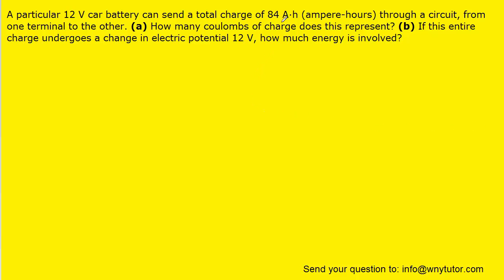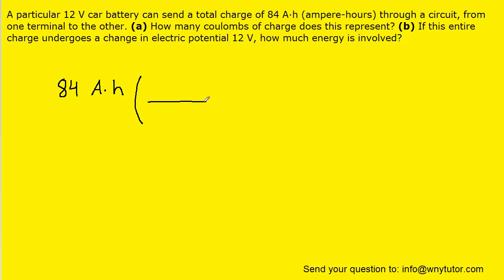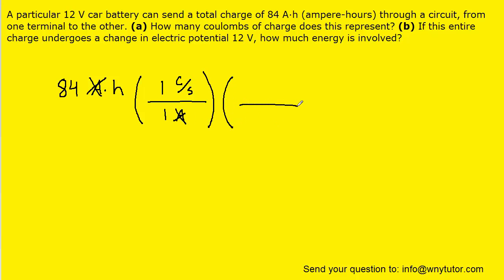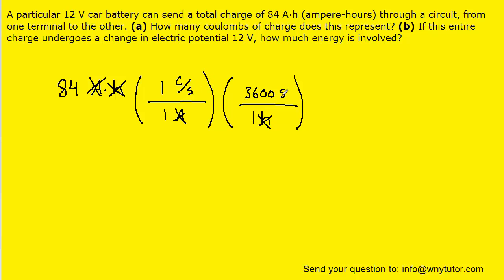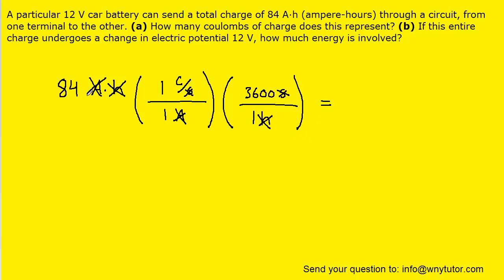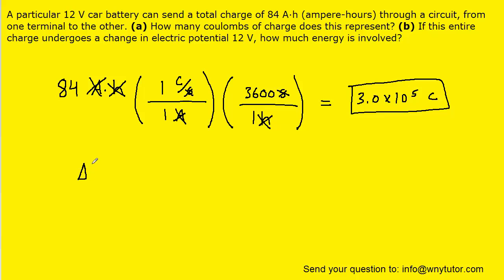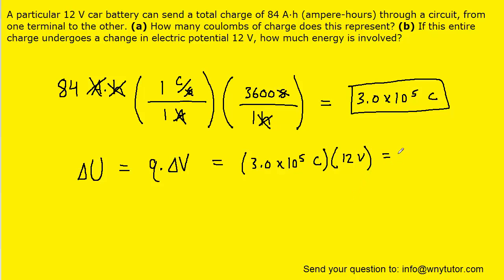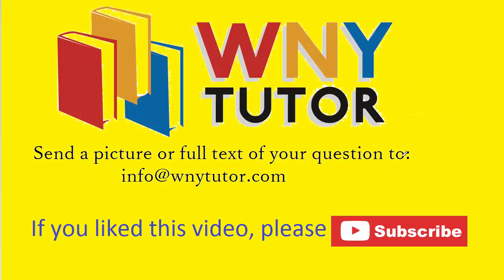A particular 12v car battery can send a total charge of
A particular 12 V car battery can send a total charge of 84 A·h (ampere-hours) through a circuit, from one terminal to the other. (a) How many coulombs of charge does this represent? (b) If this entire charge undergoes a change in electric potential 12 V, how much energy is involved?